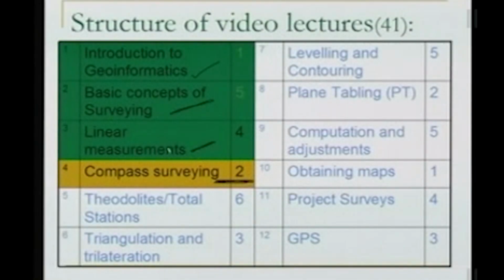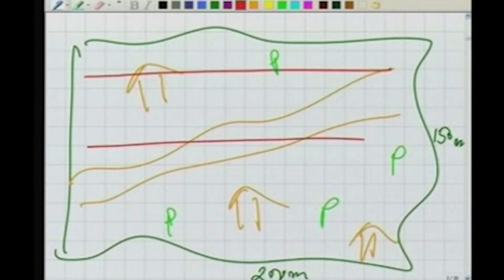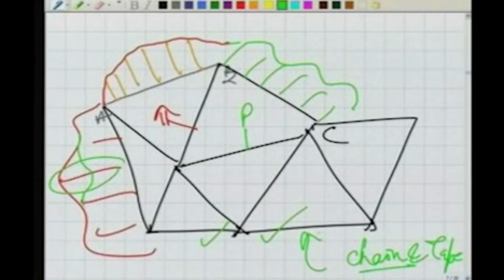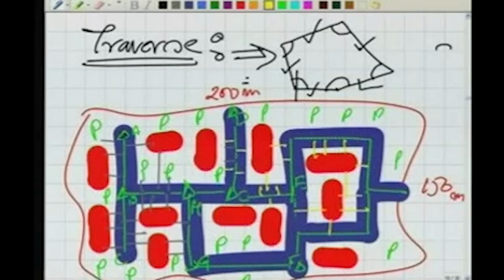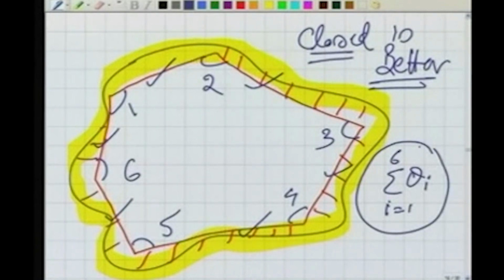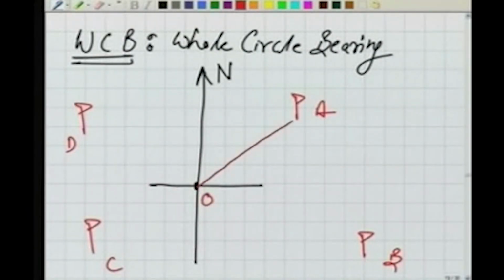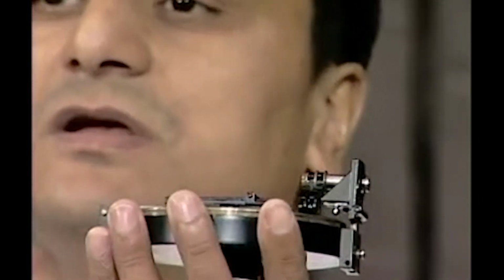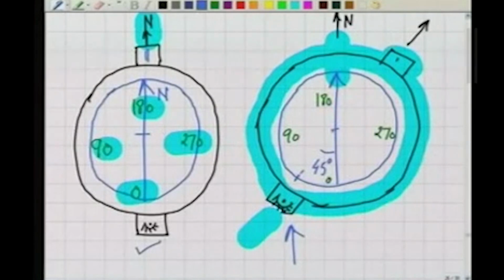Module 4 Lecture 1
Course :  Surveying